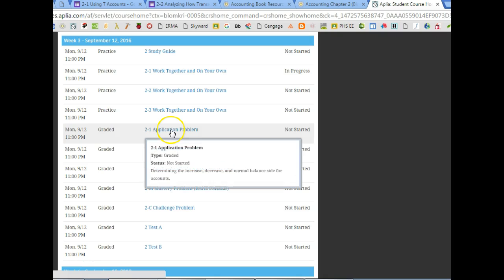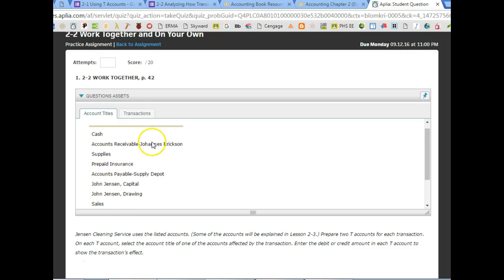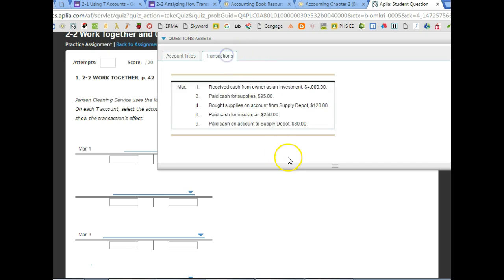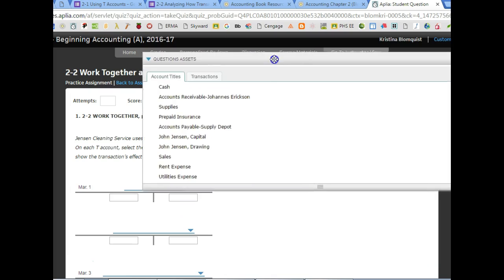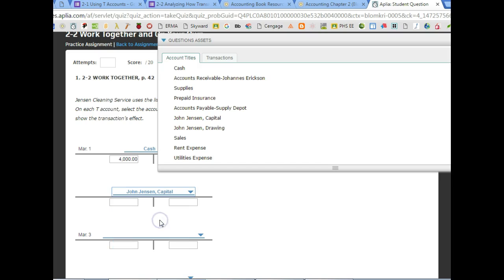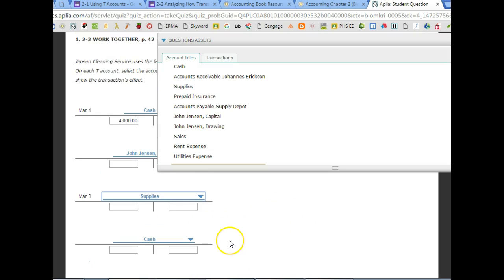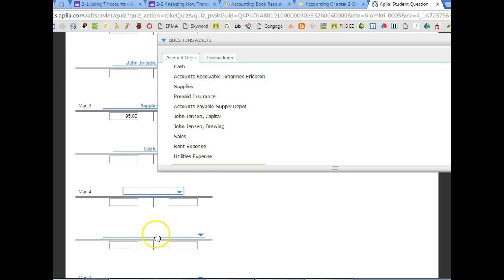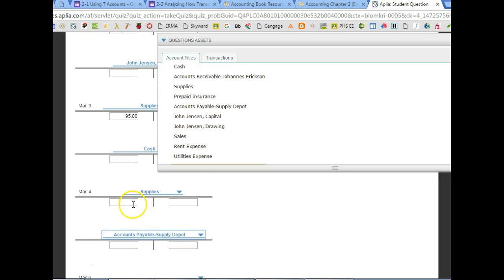Work Together 2-2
analyzing transactions